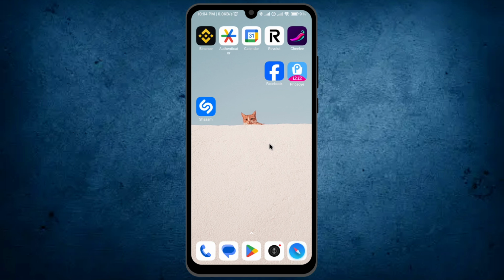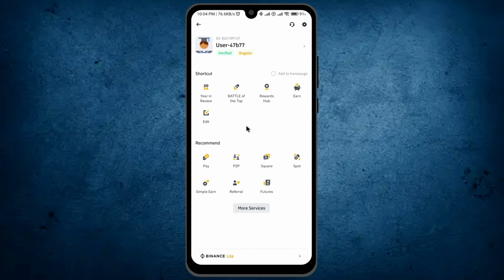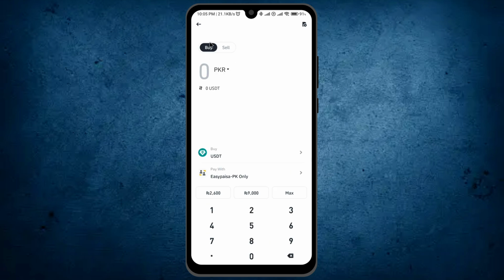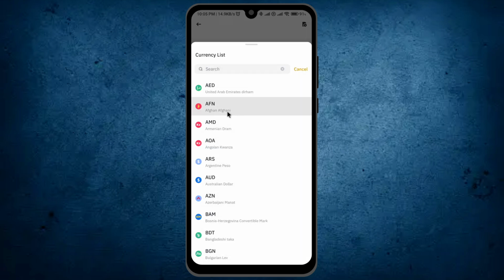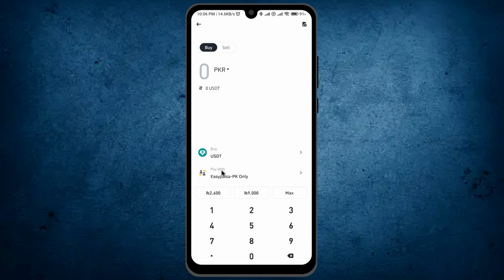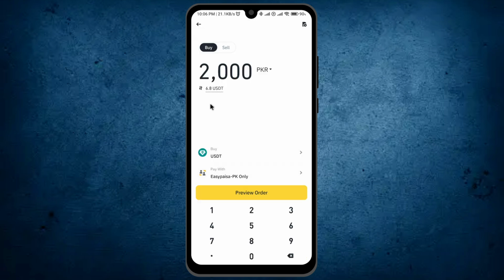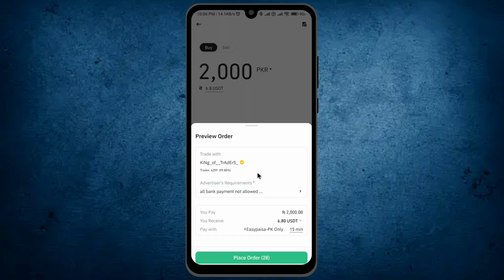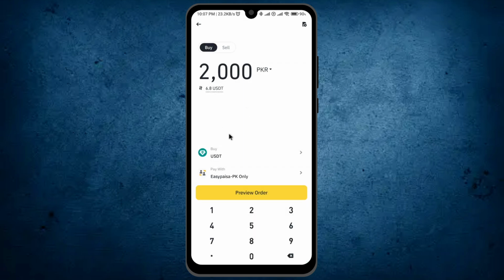How to Buy USDT on Binance (step by step)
Welcome to this Binance tutorial. Explore the process of buying USDT on Binance with this step-by-step guide. Whether you're new to Binance or a seasoned trader, this tutorial will help you purchase USDT on Binance with ease. Understand the key steps for funding your wallet and executing trades. Buying USDT on Binance has never been so clear and simple. Watch now and secure your USDT today. Start trading smarter on Binance!